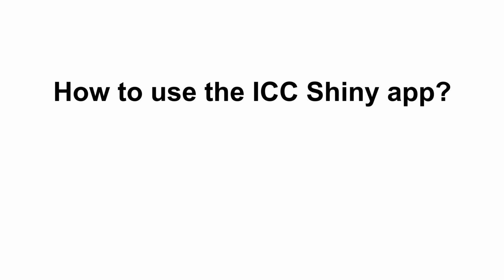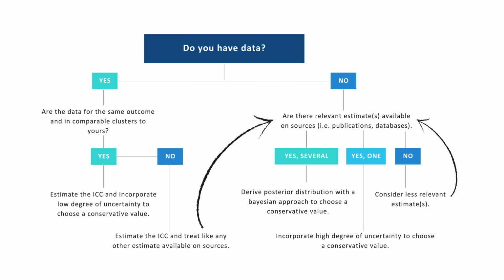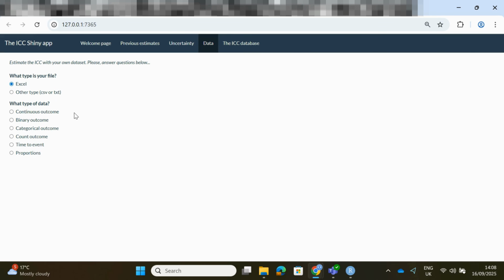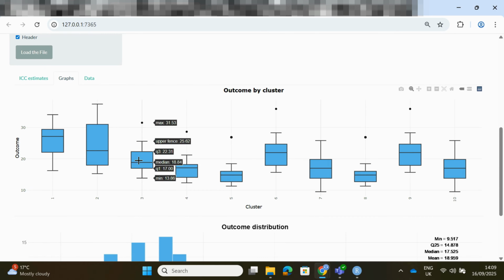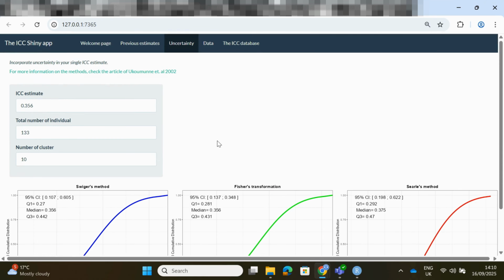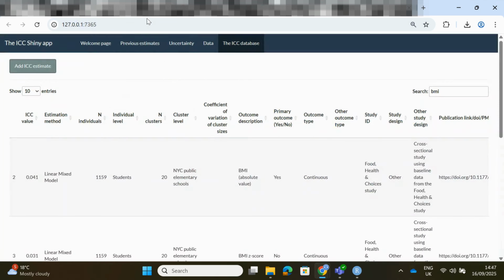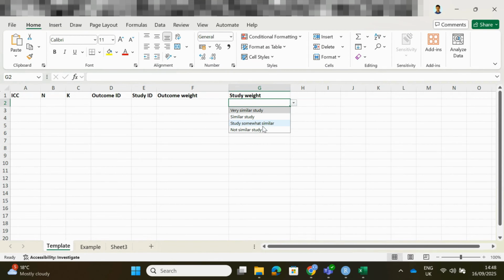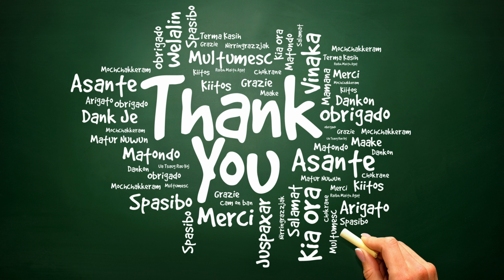How to use the ICC Shiny app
The aim of this video is to help you in the use of the ICC Shiny app for cluster-randomised trials.